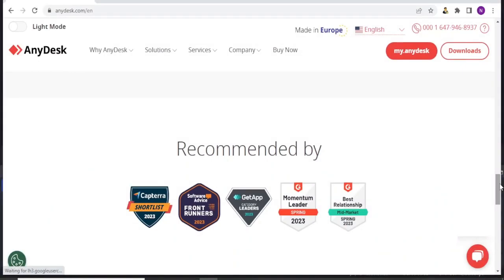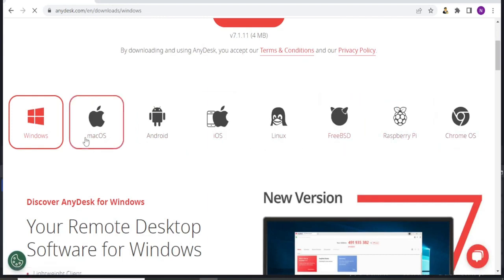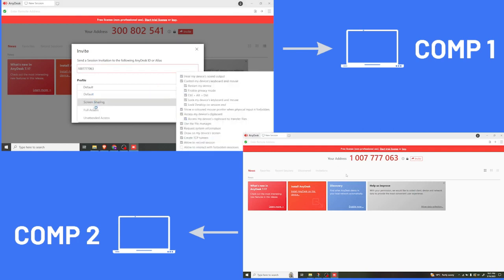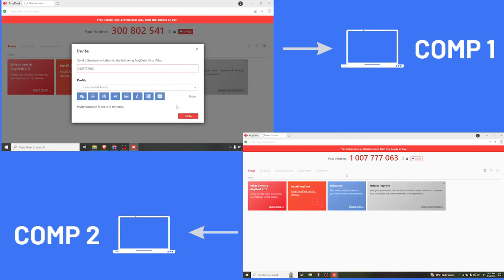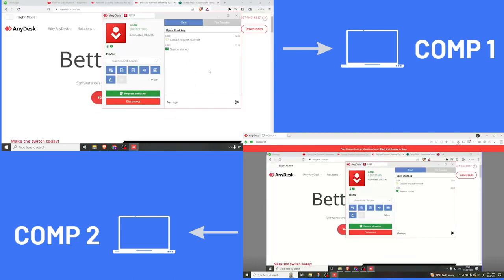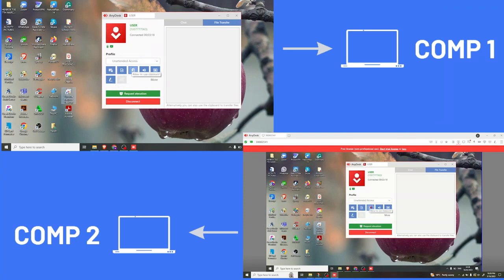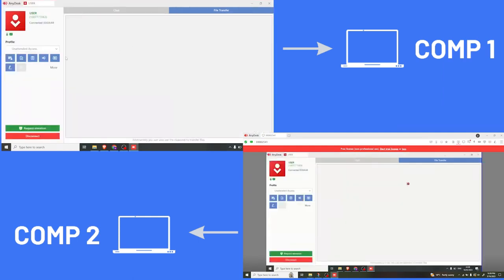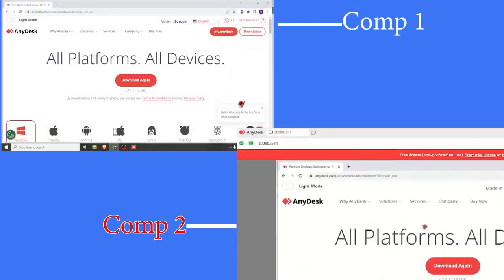HOW TO USE ANYDESK Remote Desktop Software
AnyDesk is a powerful remote desktop application that allows users to access their computer from anywhere in the world. For beginners, it is important to understand the basic features and functions of AnyDesk in order to use it effectively. Firstly, it is essential to download and install the software on both the local and remote computers.

Once installed, users can open the application, enter the remote computer's AnyDesk ID or IP address, and click the “Connect” button. Once connected, users can perform various tasks such as file transfers, remote printing, and desktop control. Overall, AnyDesk is an intuitive and user-friendly application that is perfect for beginners who need access to their computer from anywhere.